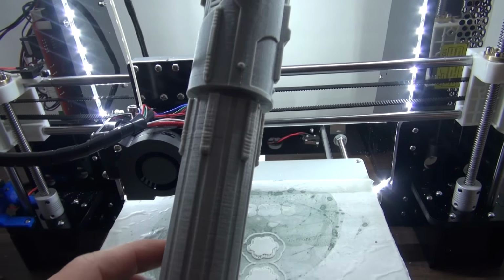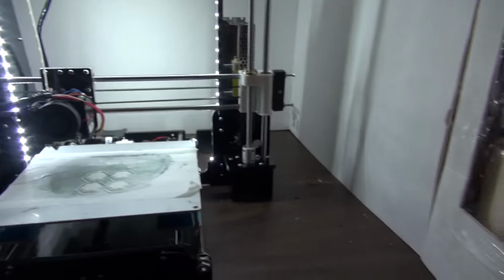Anet A8 Upgrades!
The couple upgrades that I've done to my Anet A8 3D printer from Gearbest.com